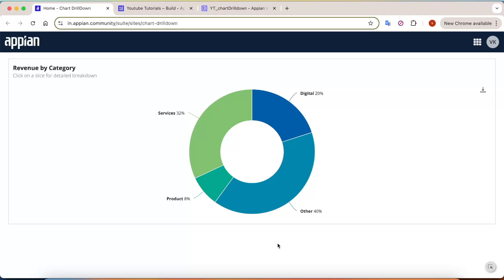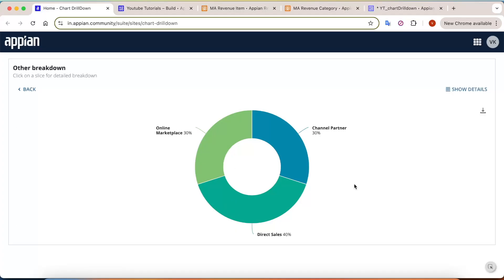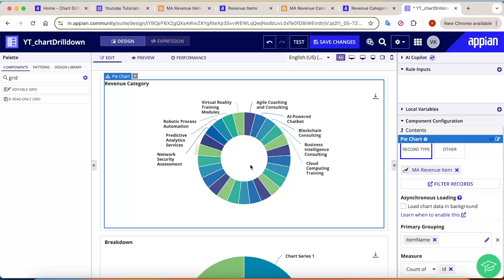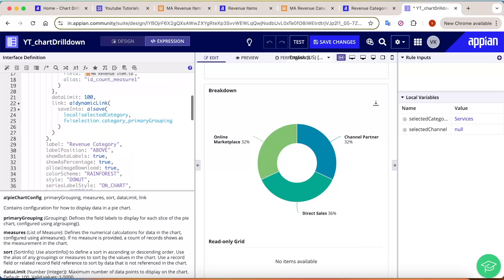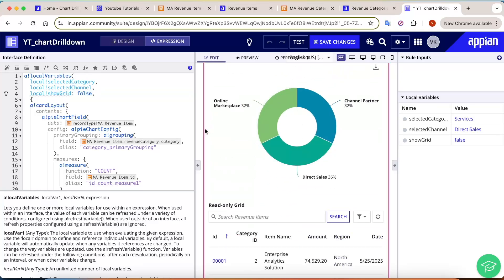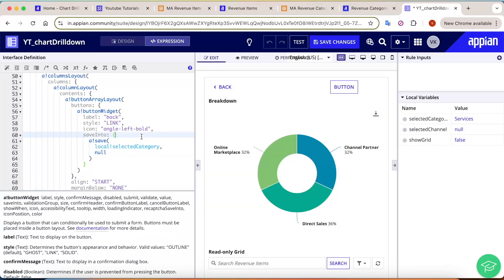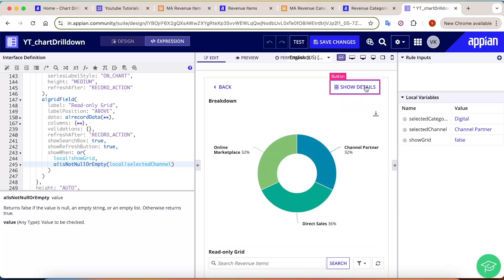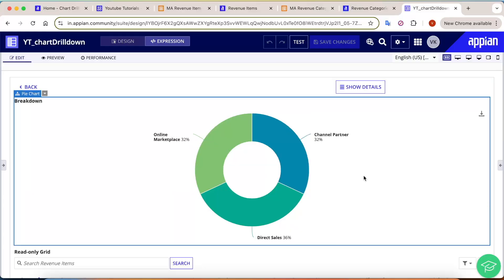Create Drilldown Charts in Appian | Interact with charts in depth | Nested drilldown Appian Tutorial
Learn how to create an interactive drilldown chart in Appian! In this step-by-step tutorial, we start with a revenue pie chart, drill down into individual slices for more insights, and finish with a read-only grid that displays detailed data.

Topics Covered
1. Create charts with record data
2. Add drilldown to charts
3. Add grid for more info on the charts